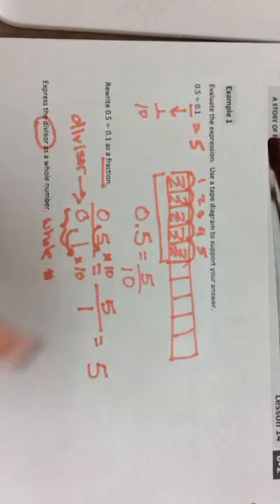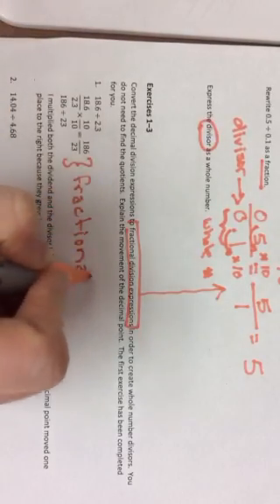Module 2 Lesson 14 Example 1